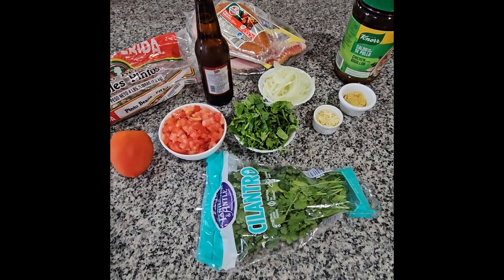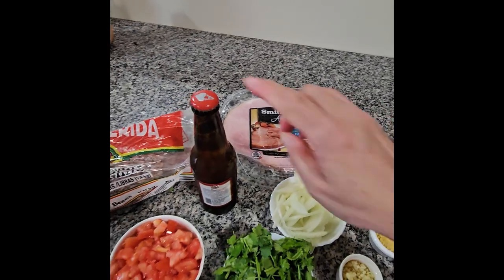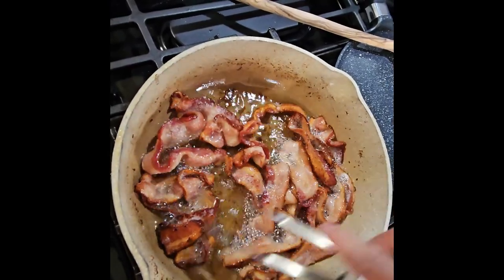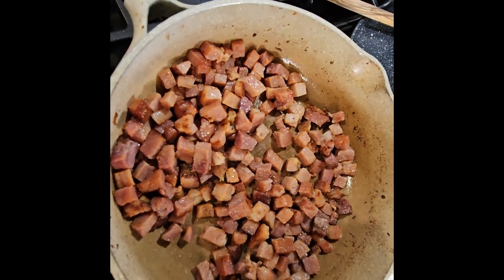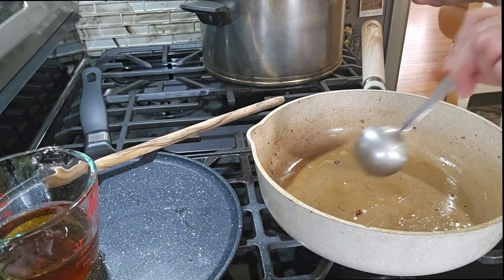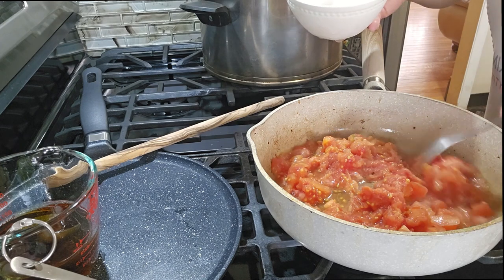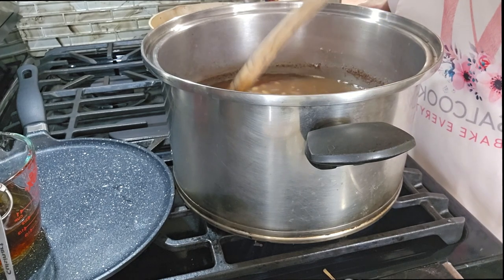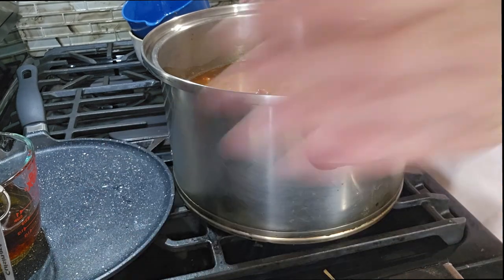Frijoles Borrachos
Frijoles Borrachos (drunken beans)
Ingredients you will need:

-bacon (save oil from bacon for ham and sausage)
-ham steak (use 1 tbsp of bacon oil)
-sausage I used polish (use 1 tbsp of bacon oil)
-1.5lbs of pinto beans
-1 medium sized onion (1/2 will go into your beans)
-3 garlic cloves minced
-2 bay leaves (make sure to remove before adding your meat)
-2 jalapenos (if you want it spicy)
-4 tomatoes diced (fry with 1 tbsp on bacon oil)
-1 cilantro bunch
-2 tbsp chicken bouillon or to taste (consome de pollo)
-1 beer to get the beans drunk!